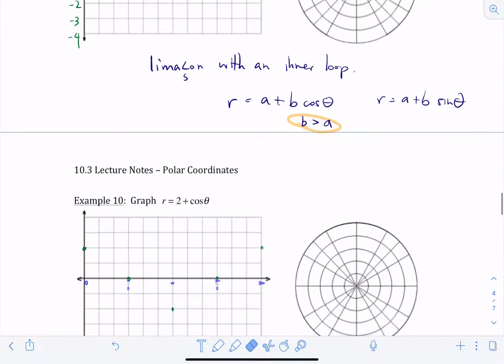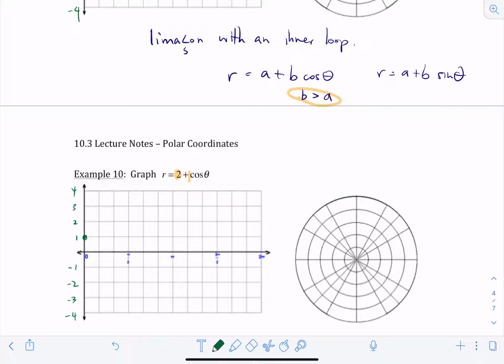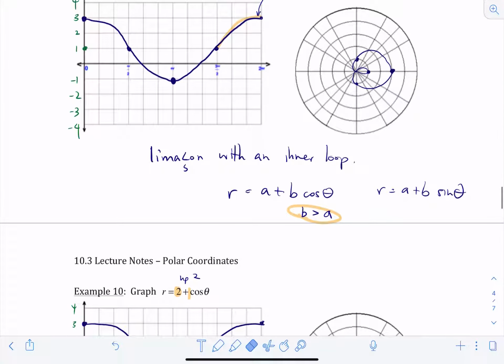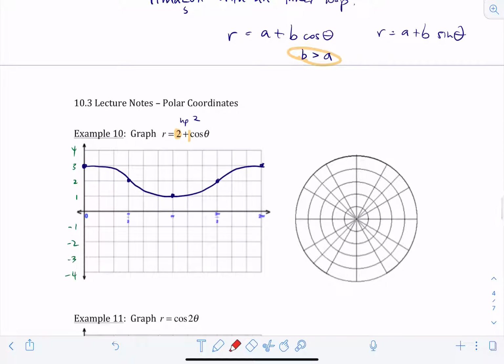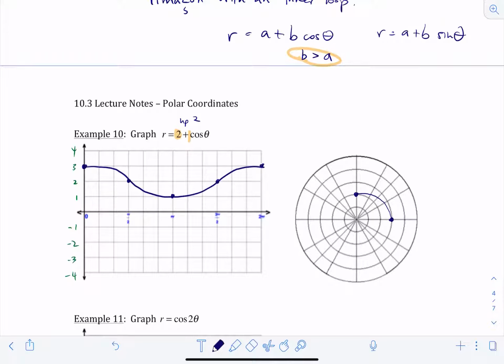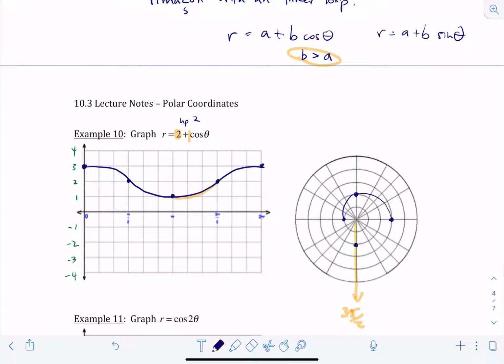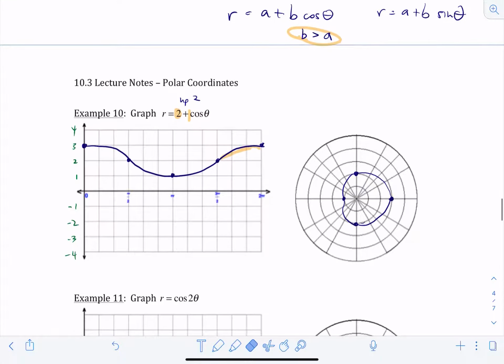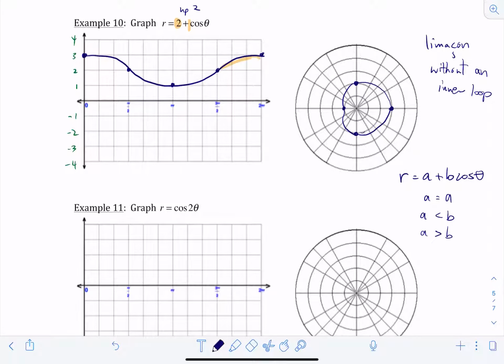10.3 Polar Coordinates - Example 10